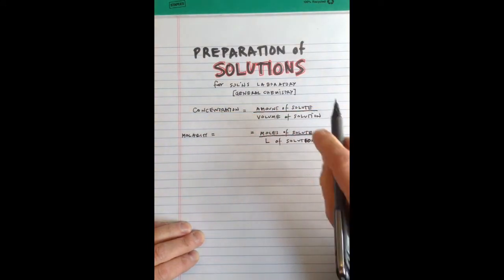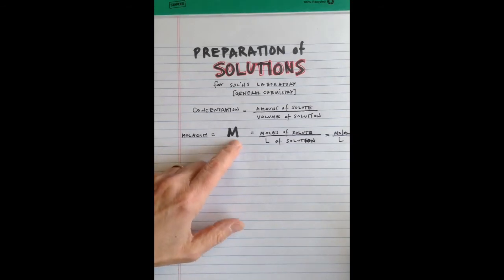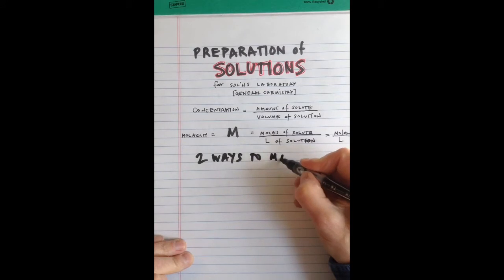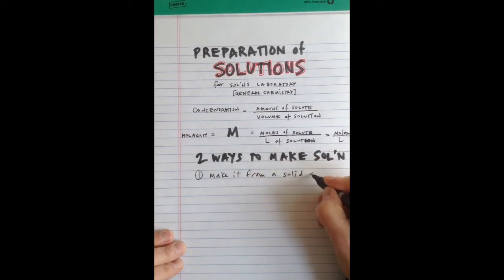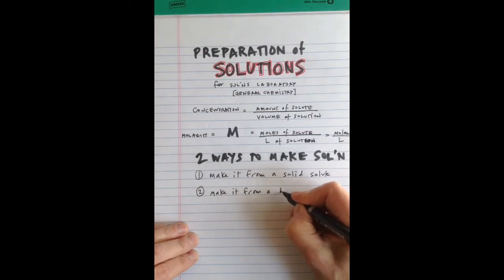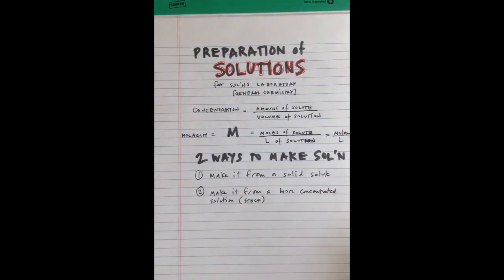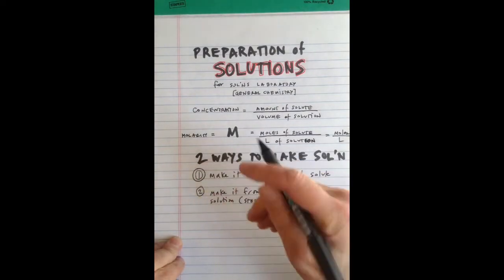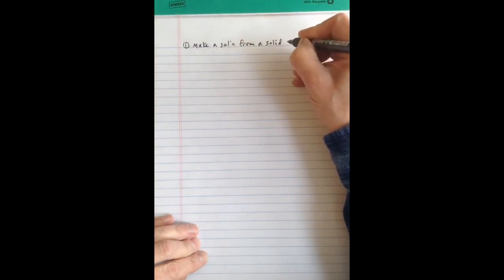Calculations For Solution Lab Pre-lab. Kerby